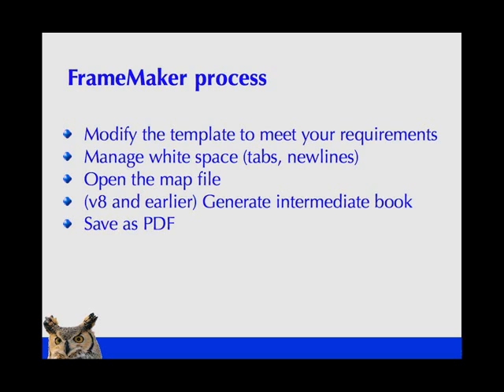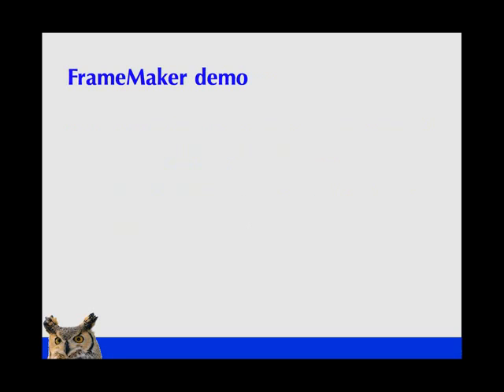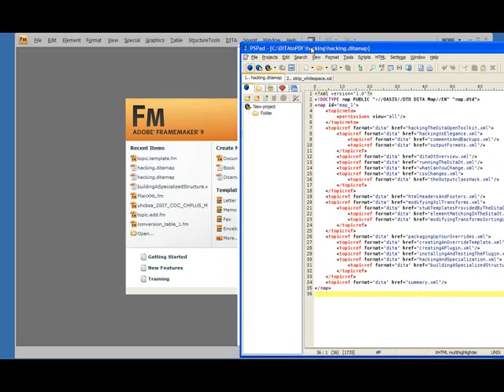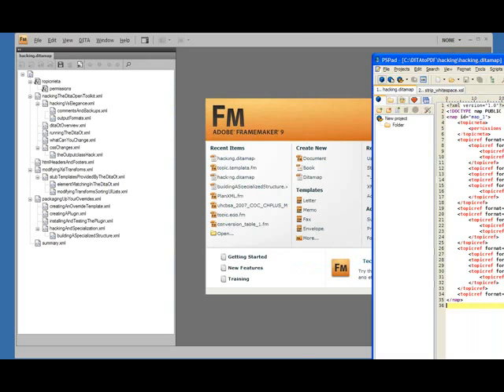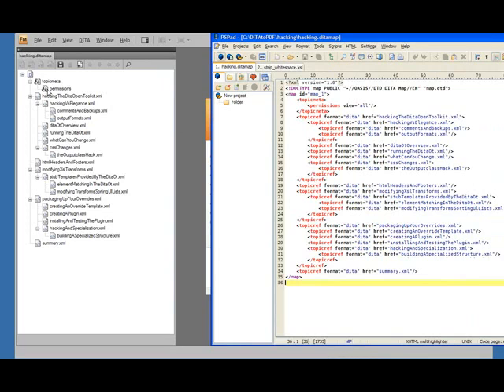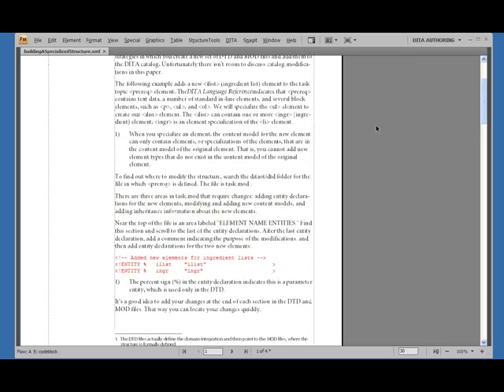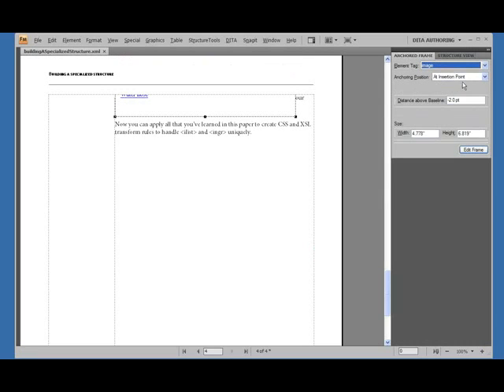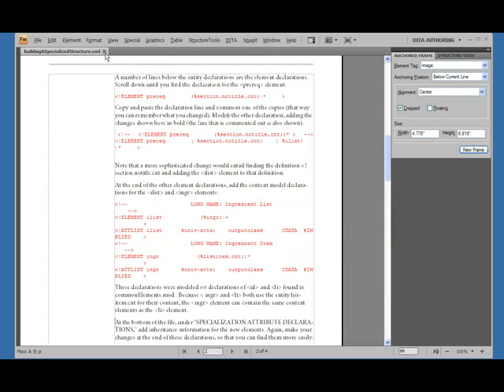Demystifying DITA to PDF part 4 of 7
Presented by Sarah O'Keefe

Learn about your options for extracting PDF from DITA content. Includes comparison of DITA Open Toolkit, FrameMaker, and InDesign approaches.